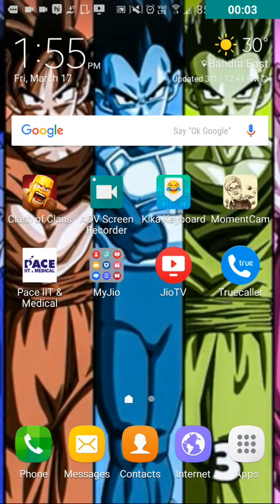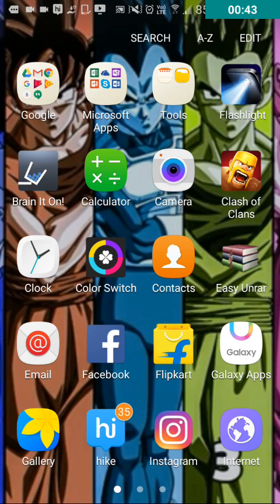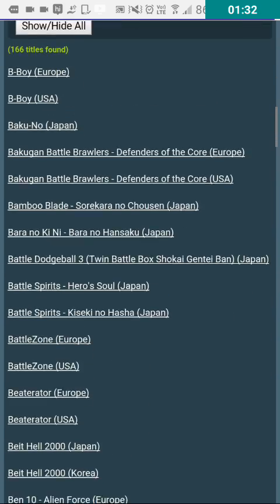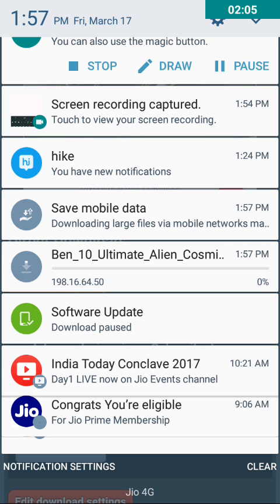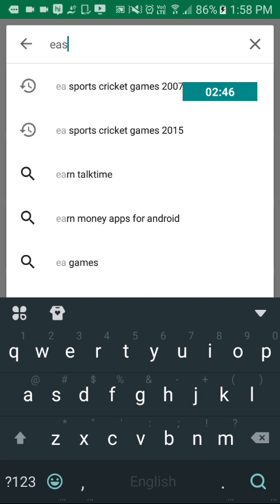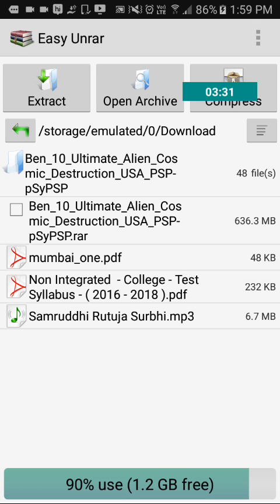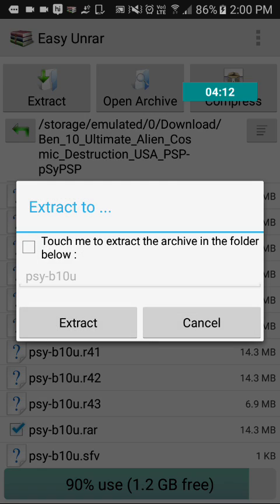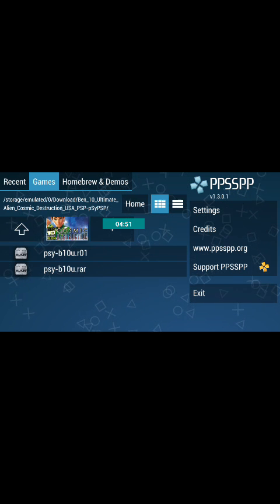How to Download ppsspp games and unrar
Ppsspp games needed lots of things
But this video might help you